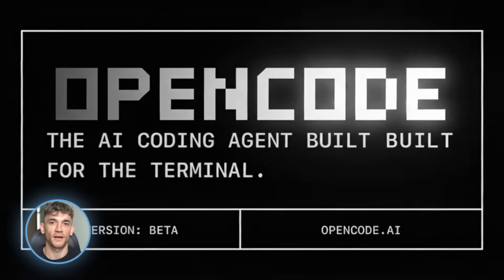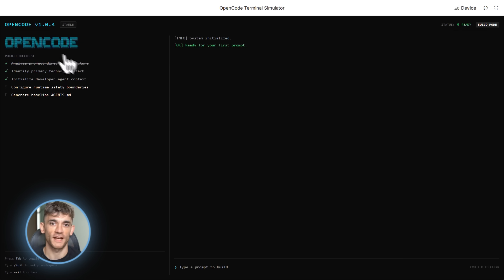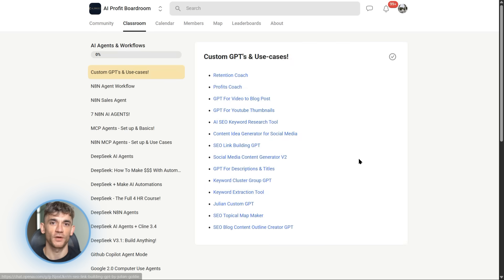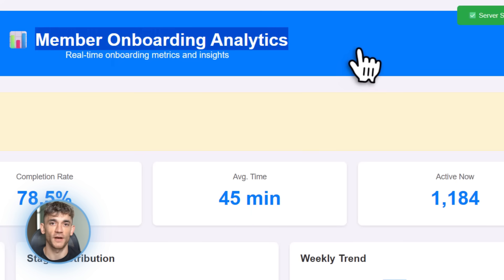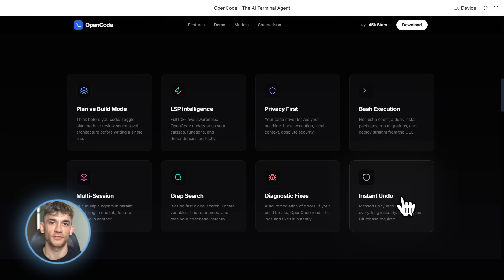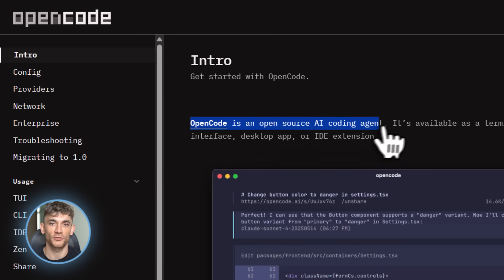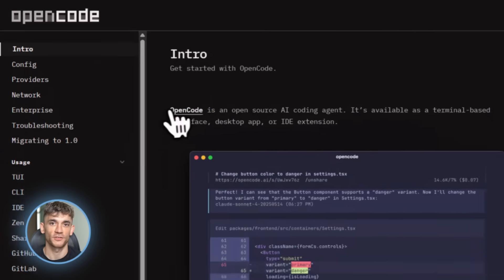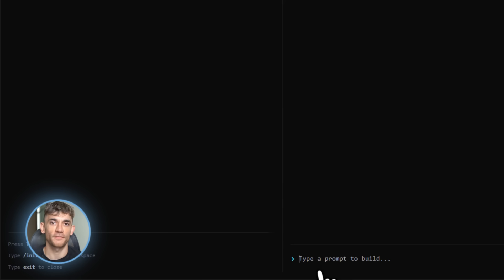OpenCode is INSANE!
This New AI Coding Agent Changes Everything (Open Code)

Discover Open Code, the open-source AI coding agent that runs directly in your terminal to build entire features from simple prompts. Learn how to leverage its privacy-first architecture, Plan Mode, and support for over 75 AI models to supercharge your development workflow.

00:00 - Intro: The AI Coding Game-Changer
01:11 - 30-Second Setup & Interface
01:52 - Smart Commands & LSP Integration
02:43 - Real-World Automation Demo
03:52 - Plan vs. Build Mode Explained
06:18 - Advanced Features & Workflow
09:05 - Open Code vs. Cursor & Copilot
10:17 - Conclusion & How to Start